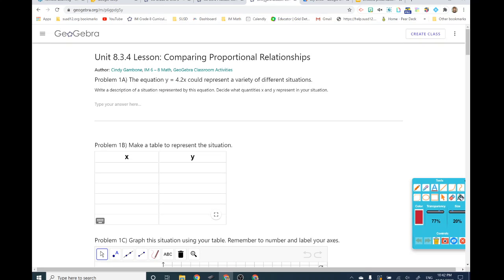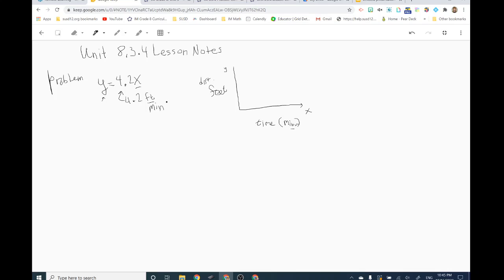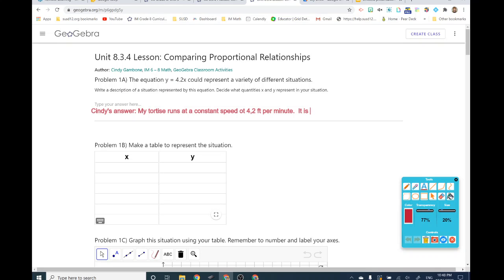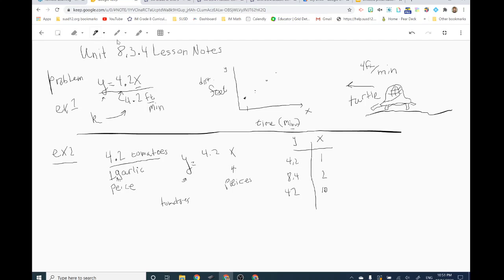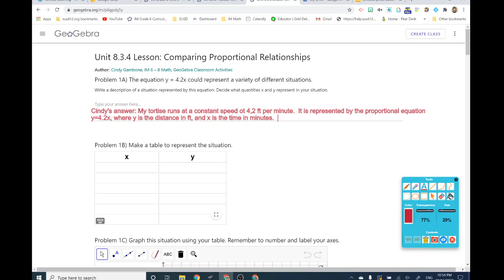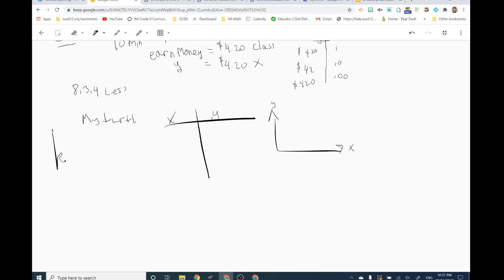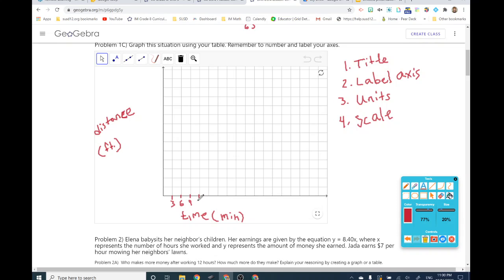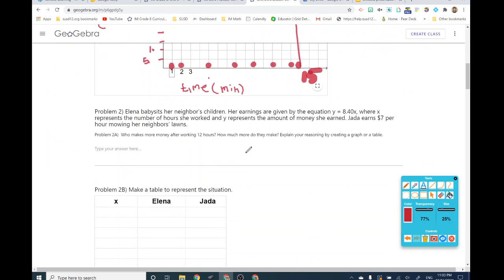8 3 4 Lesson Problem 1